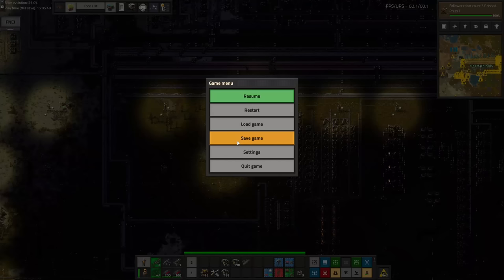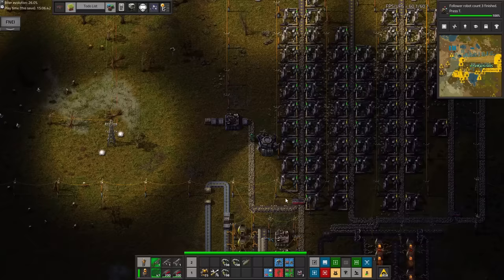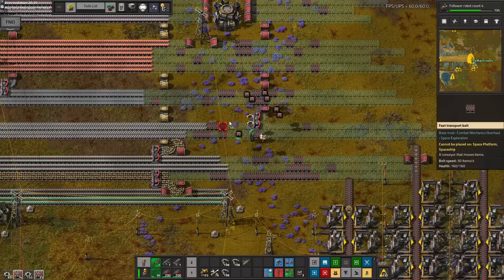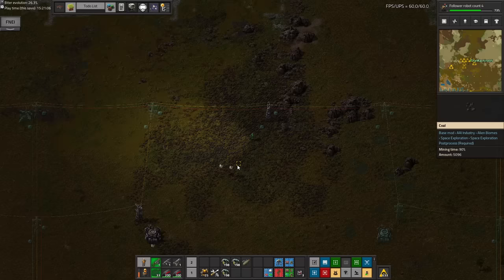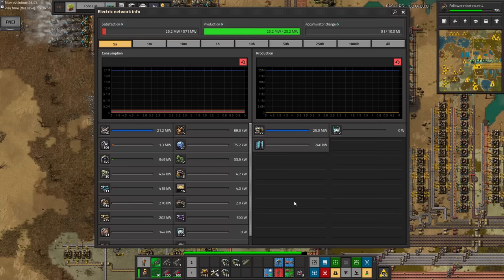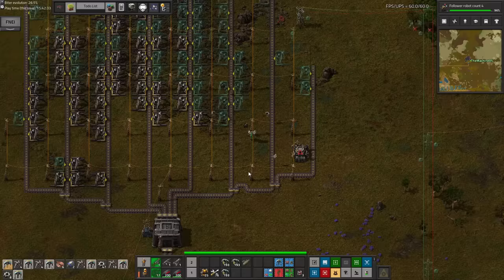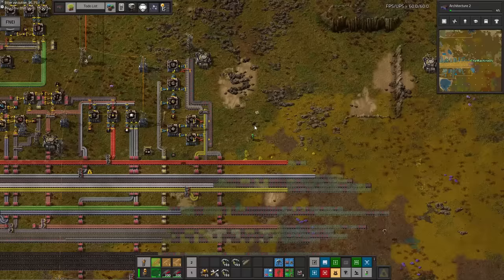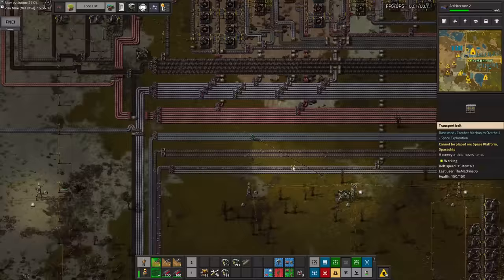BLACKOUT! More Coal Please | Factorio: Space Exploration Mod | LETS PLAY - E18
This is Factorio with JTM Plays! First complete playthrough of Factorio featuring the Space Exploration Mod in anticipation of the new DLC. Can we make it to the end?

Factorio is on Steam, check out the link below if you would like to play along.